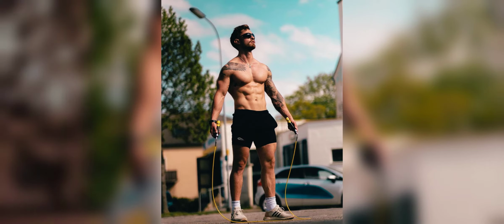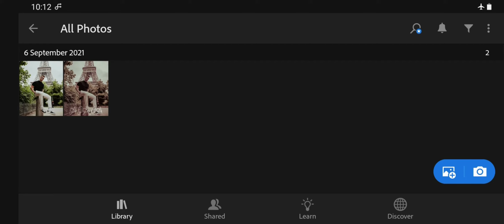Cinematic Light Lightroom Mobile Editing - VN Dustom Filter | Lightroom Mobile Free DNG Preset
Welcome To My AVAWA YouTube Channel ( Lightroom Mobile Free DNG Preset )
In this video, I will show you how to edit Cinematic Light filters using Lightroom mobile.